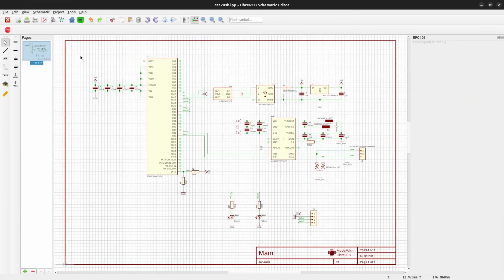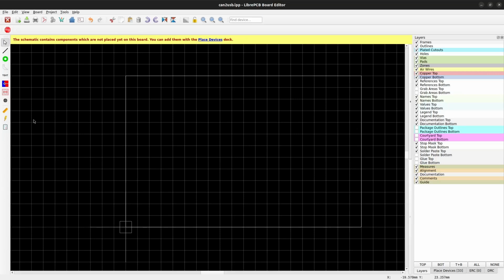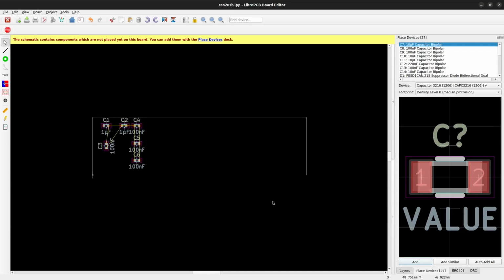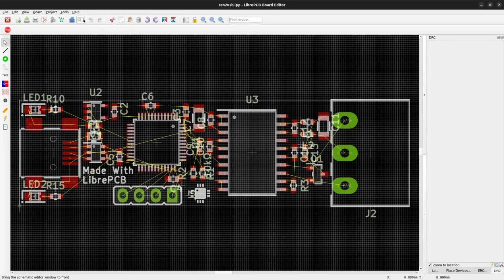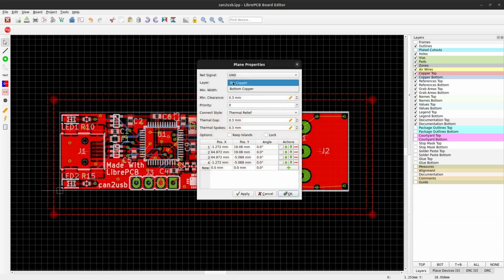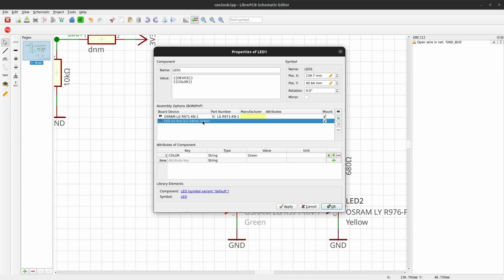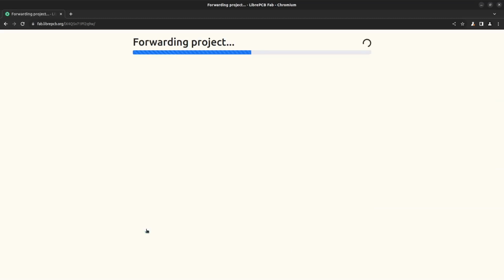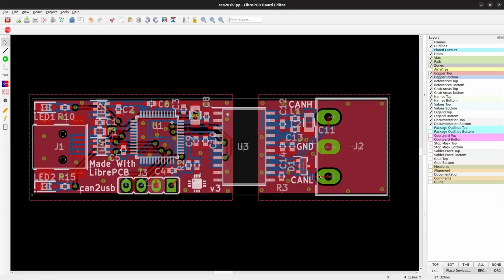LibrePCB Tutorial 3: Design a PCB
Tutorial for designing and ordering a PCB with LibrePCB:

1. Set Up Board
2. Place Devices
3. Draw Traces & Add Vias
4. Add Copper Planes
5. Work With Multiple Boards
6. Review Board & Run Checks
7. Order Through LibrePCB Fab
8. Generate Production Data